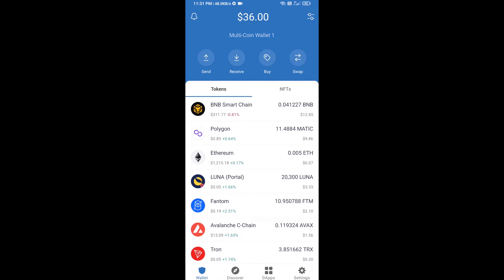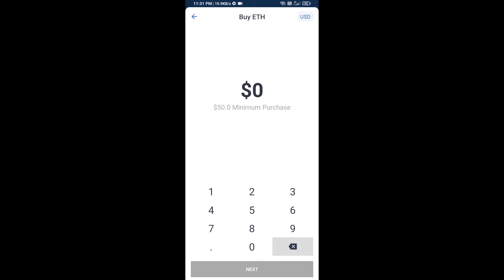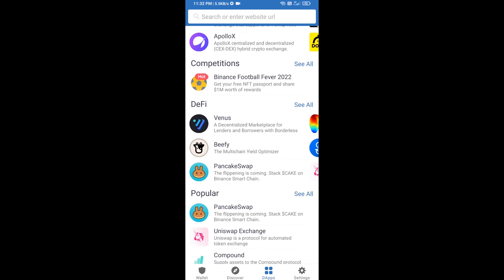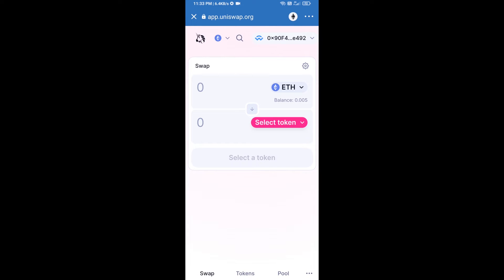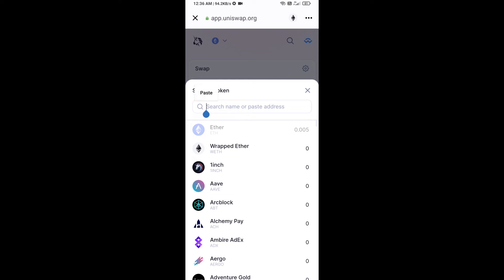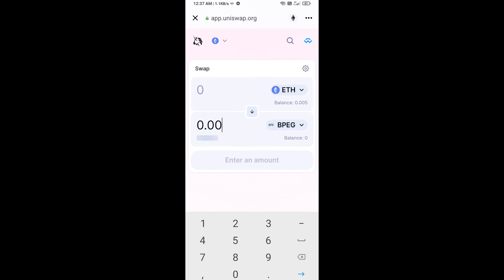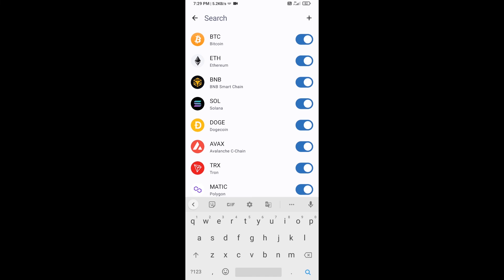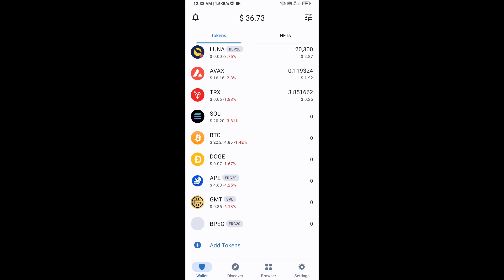How to Buy BPEGd (BPEG) Token Using ETH and UniSwap On Trust Wallet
How to Buy BPEGd (BPEG) Token Using ETH and UniSwap On Trust Wallet OR MetaMask Wallet.